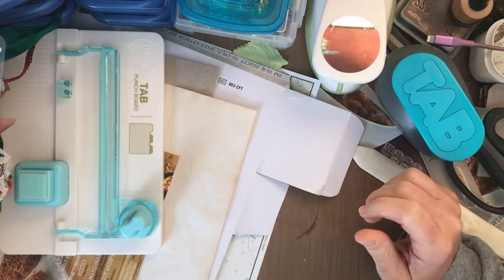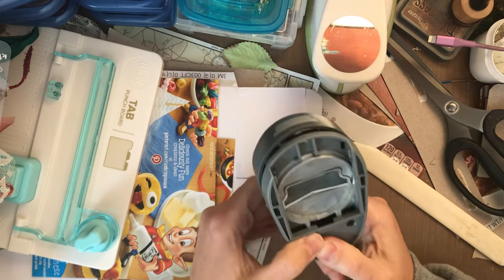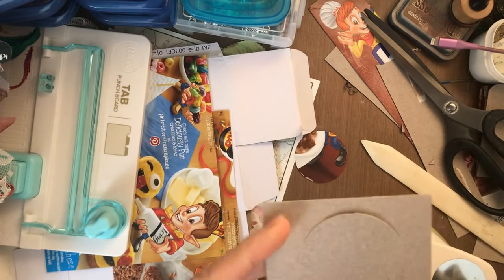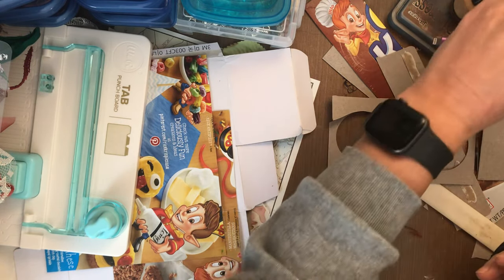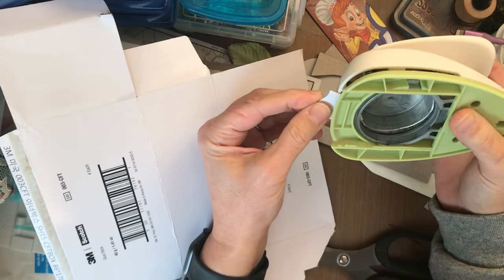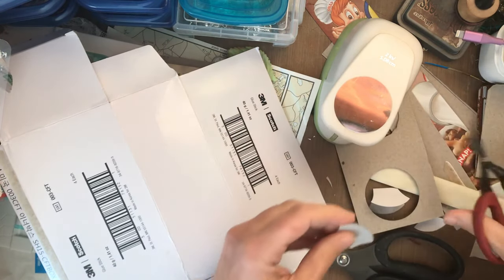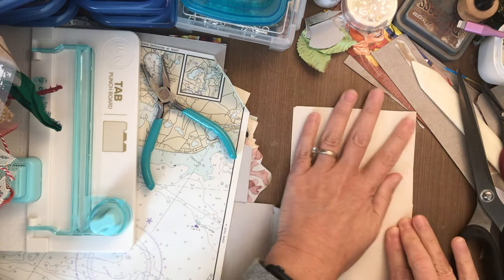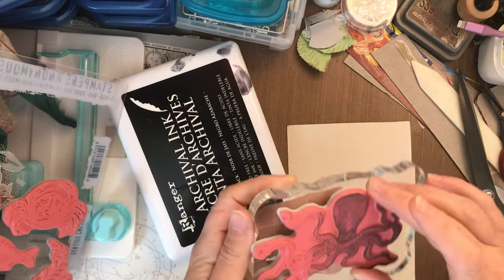C - 3 in 30 challenge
3 items in 30 min crafting challenge.  C is for Cardboard!
At the end of the video I said the next letter would be E, well, duh - it will be D for decoupage!